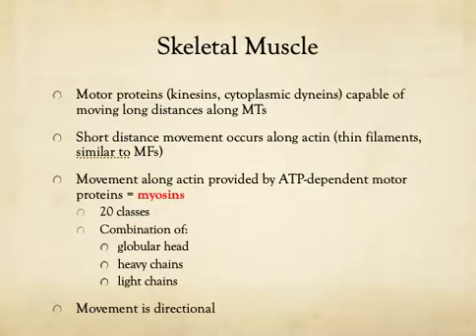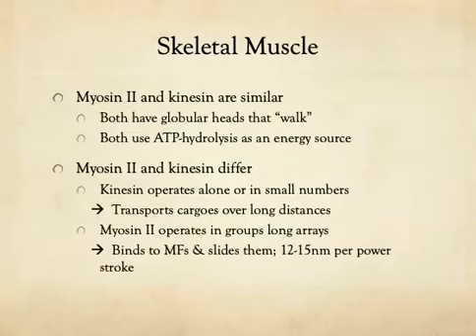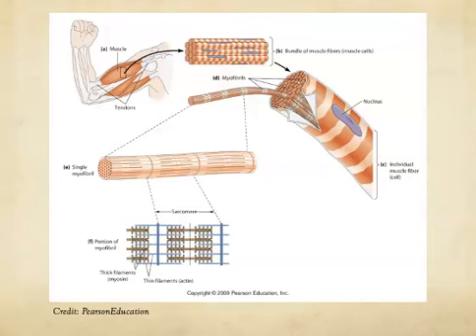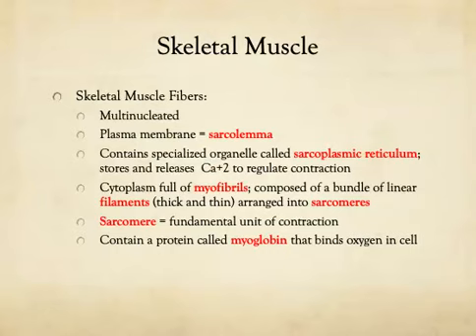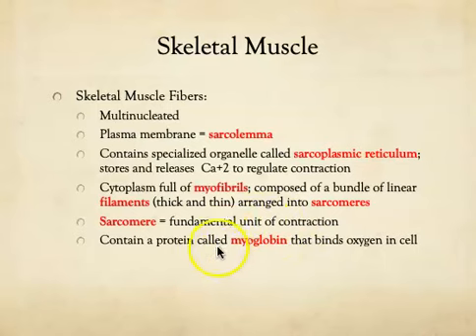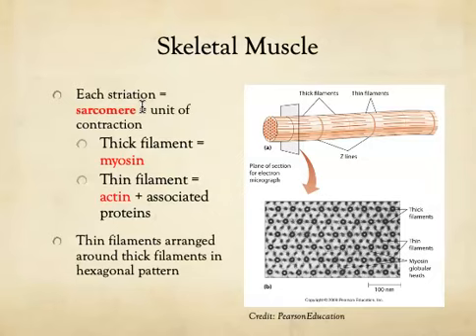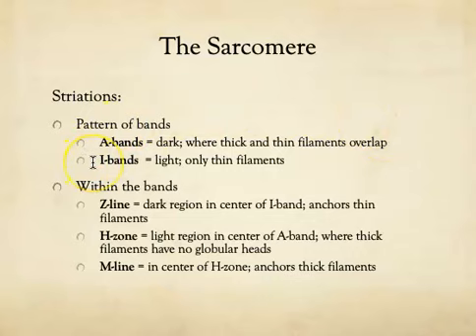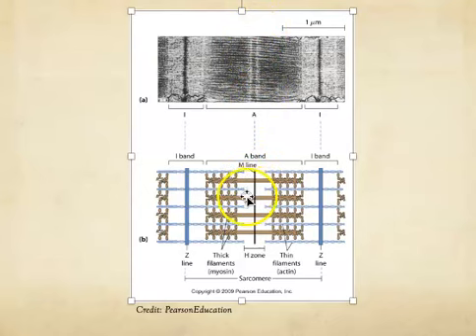BIO312 Muscle Cells (1of5)